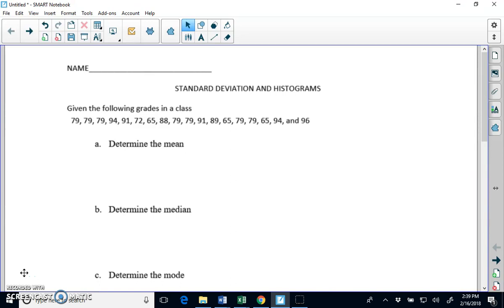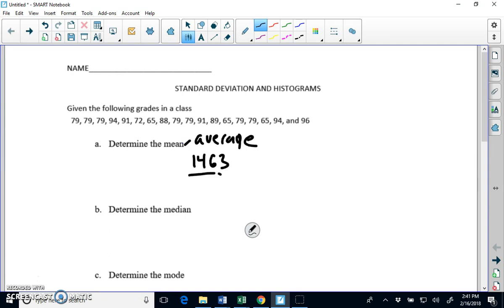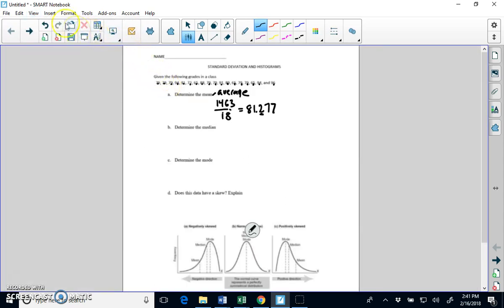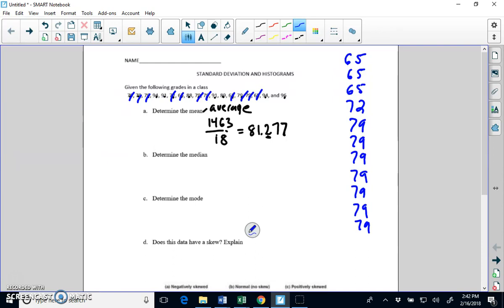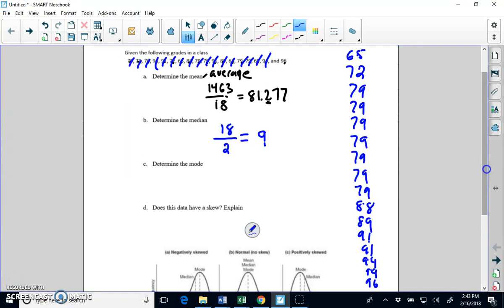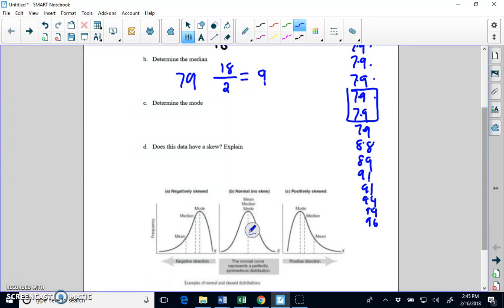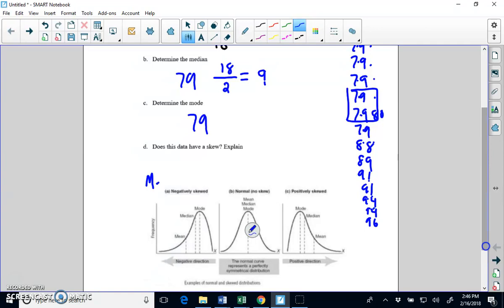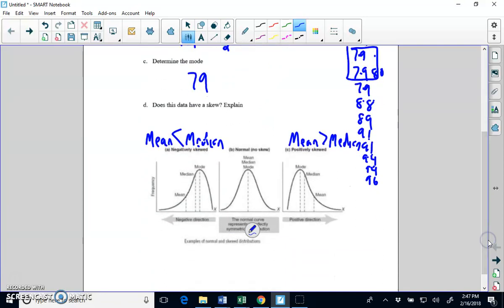Mean Median Mode and Skew